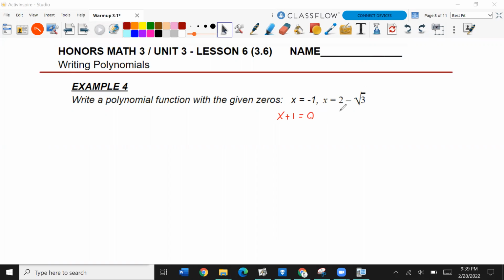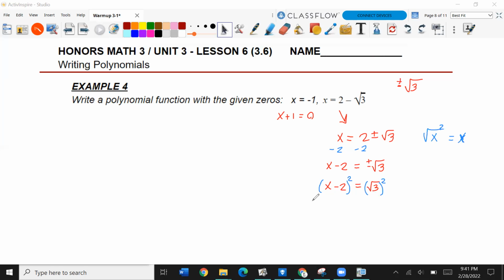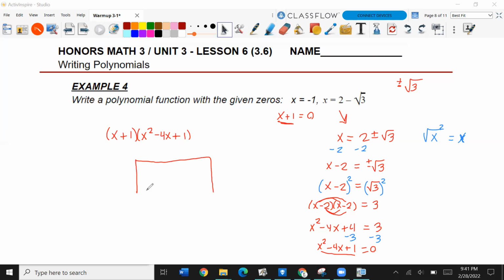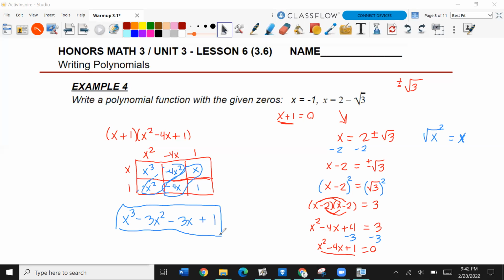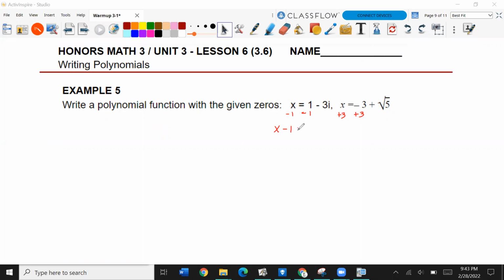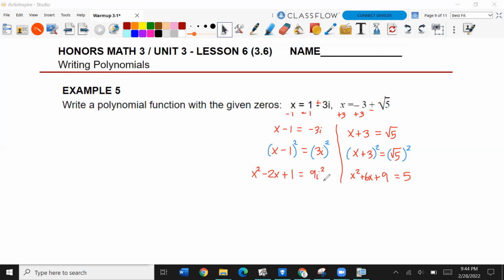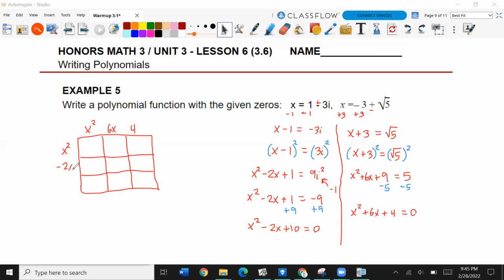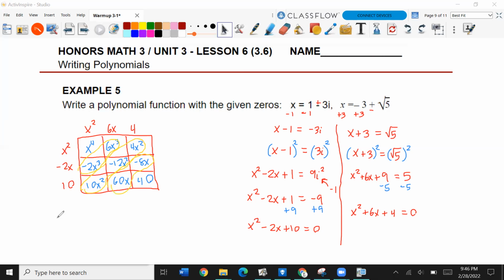3 6 Ex 4 and 5 writing from irrational roots